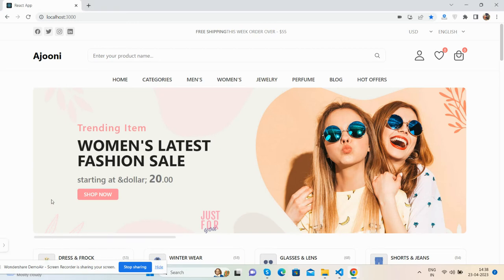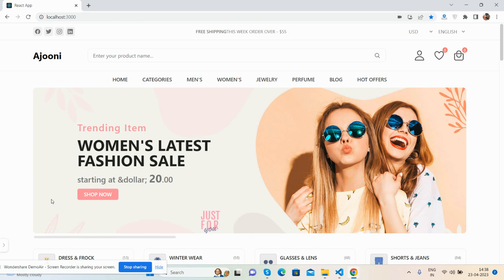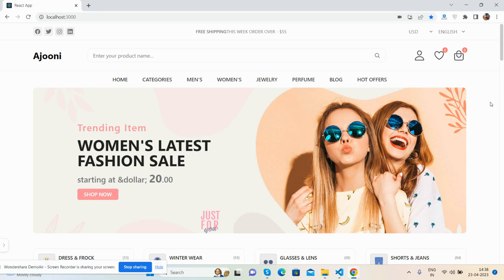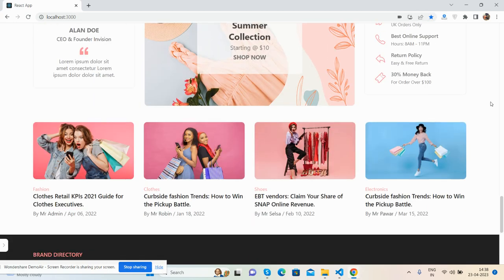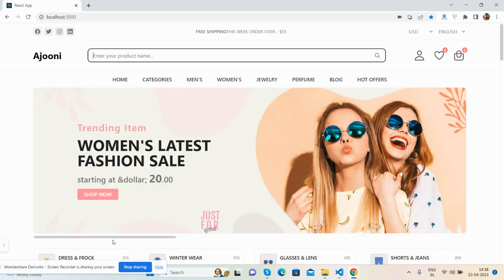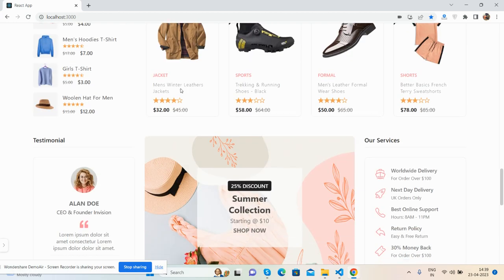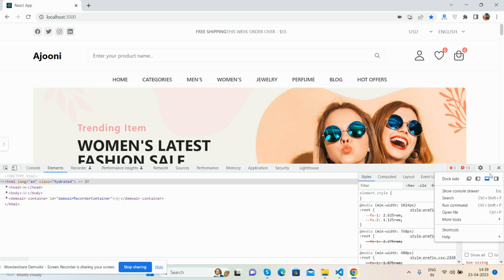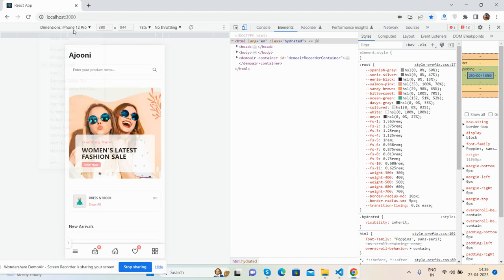React Free Ecommerce Responsive Website Template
Reactjs ecommerce website

Thanks